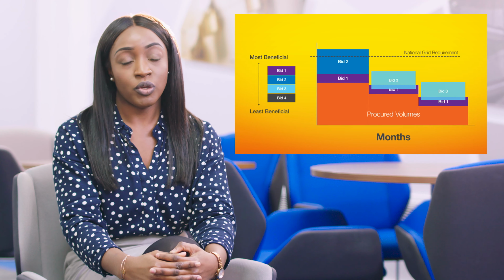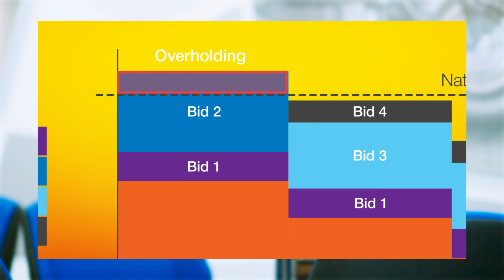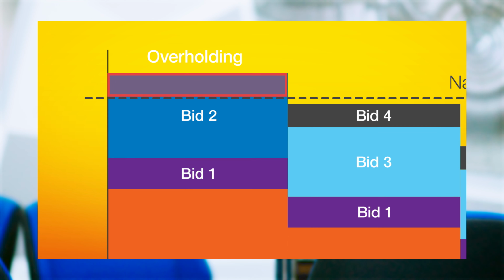The Firm Frequency Response FFR Assessment Process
The firm frequency response (FFR) product is split into dynamic and non-dynamic response. This video gives an overview of the various types of FFR and provides information on the assessment process.